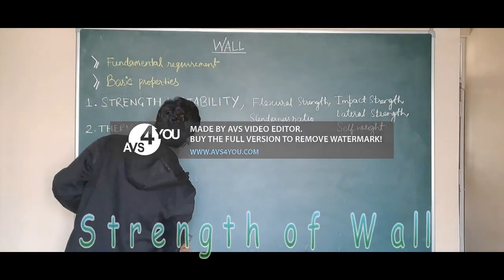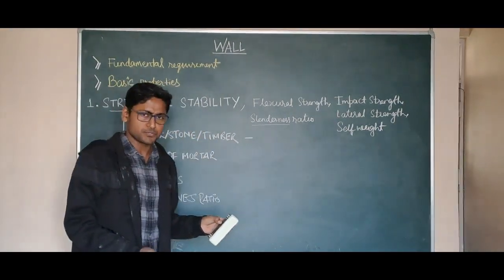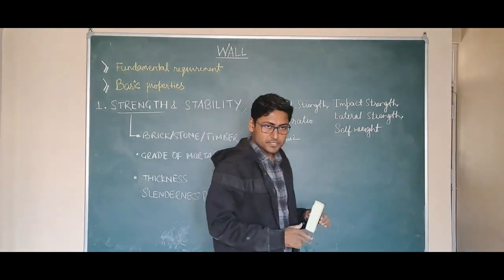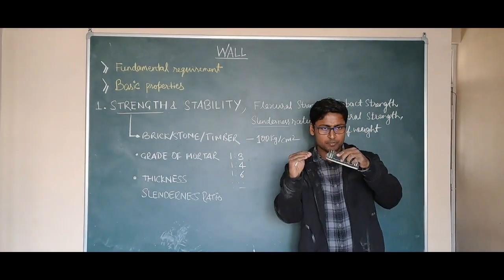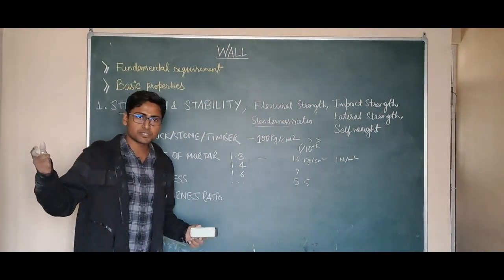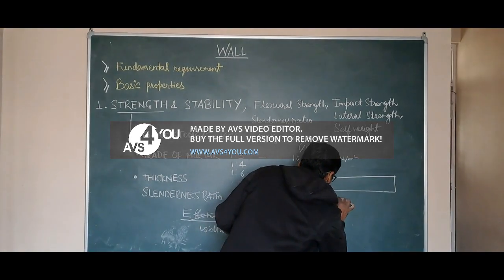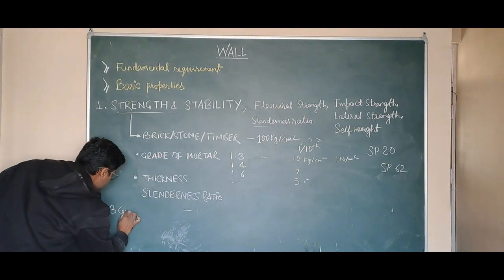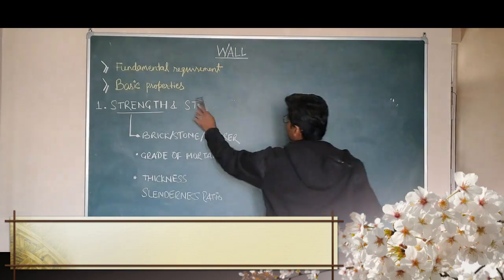Building Construction: Physical properties of Wall (part-2)- Strength of Wall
NOTE: Please use the ear headphones in this video for a better experience.